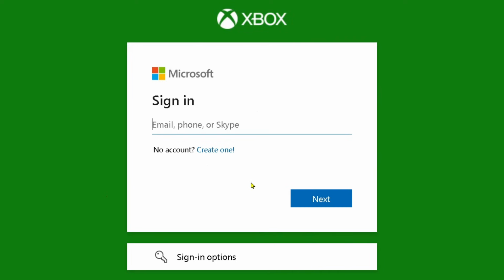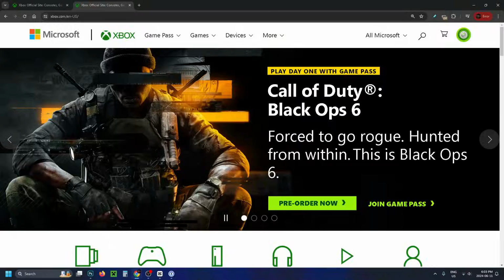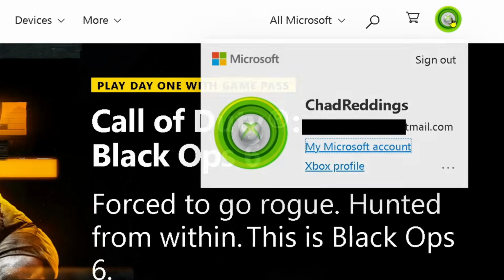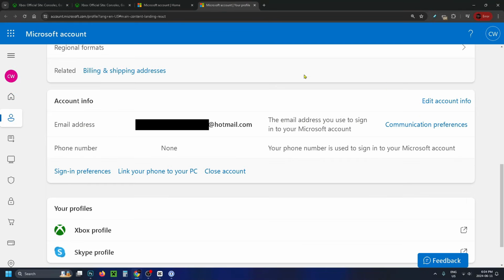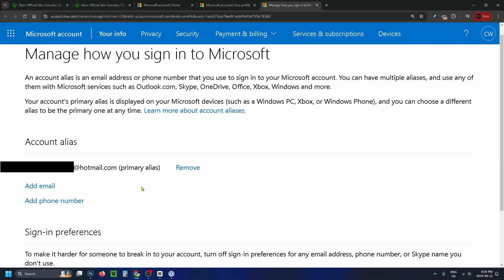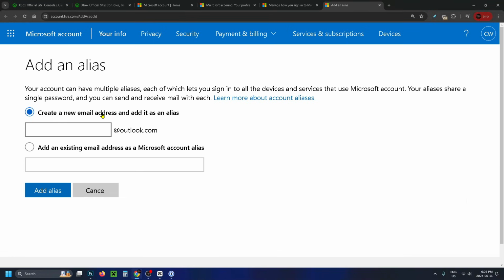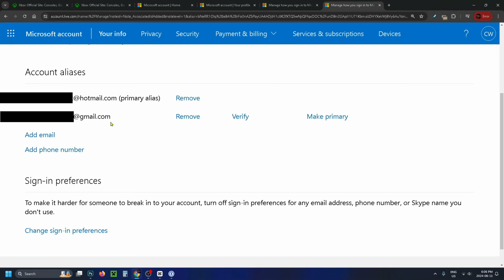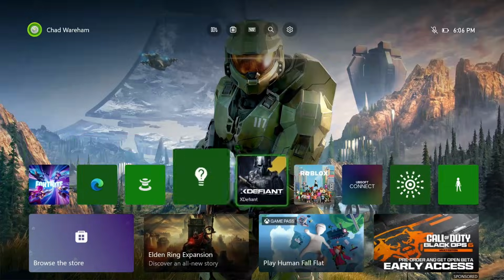How to Change Email on Xbox Account - Easy Guide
How to change email on Xbox account? In this guide, I show you how to change your Xbox account email address so when you sign into your Xbox account you'll use the new one and we also remove the old email. This Xbox tutorial works on the Xbox Series X, Xbox Series S, and/or Xbox One when signing into your Xbox account. Hope this helps!